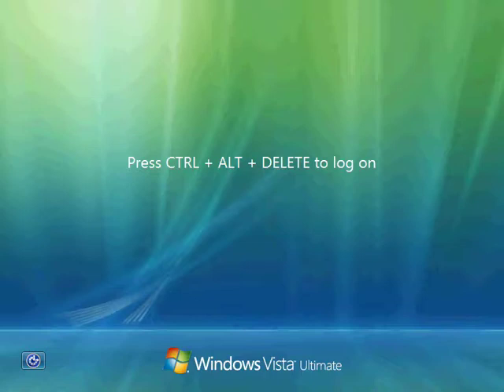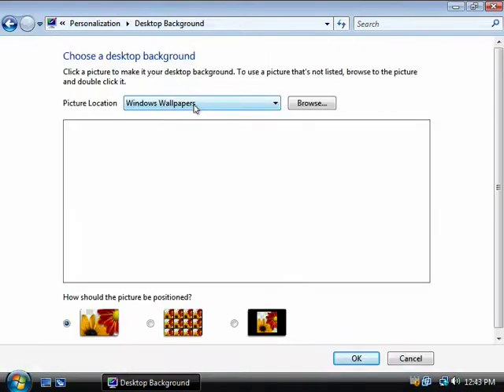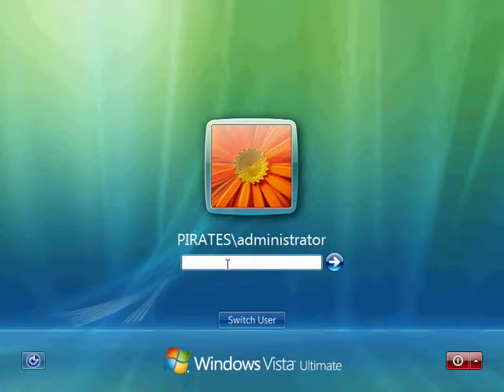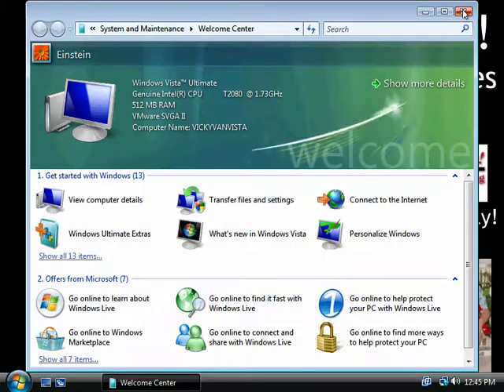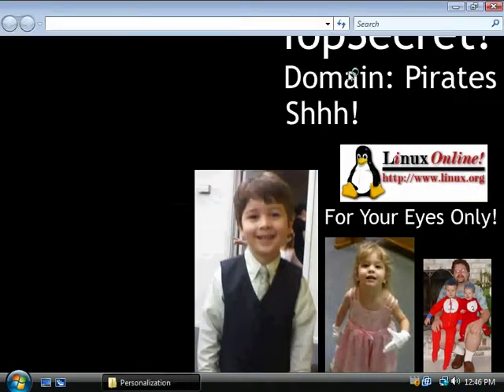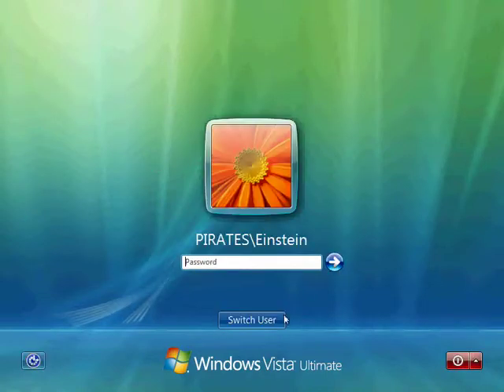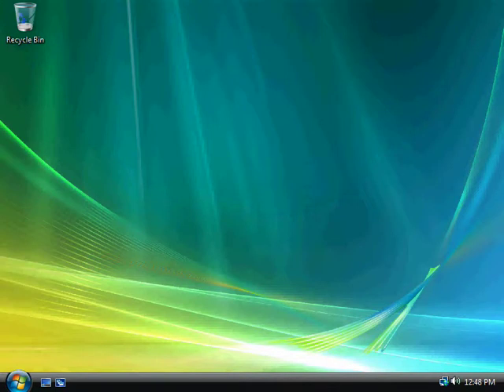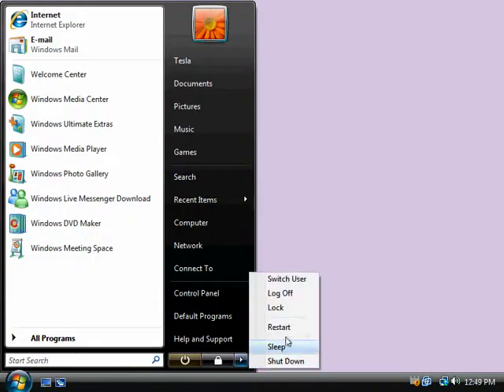2008/Vista Group Policy - Desktop and Wallpaper Settings - 3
2008/Vista Group Policy - Desktop and Wallpaper Settings - 3